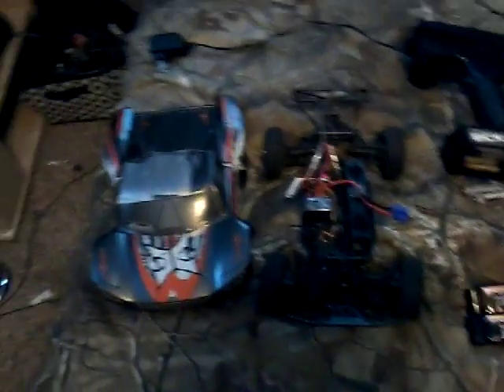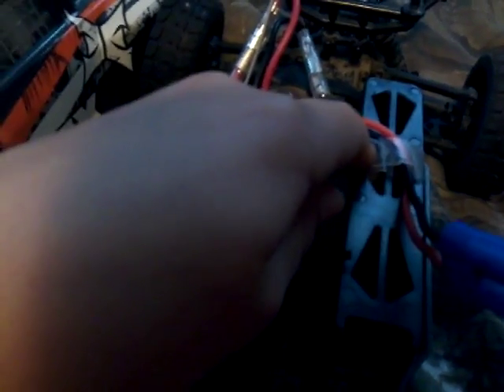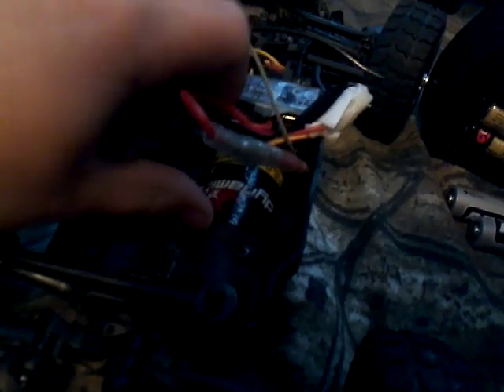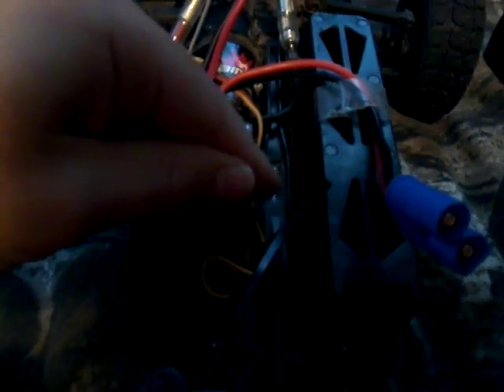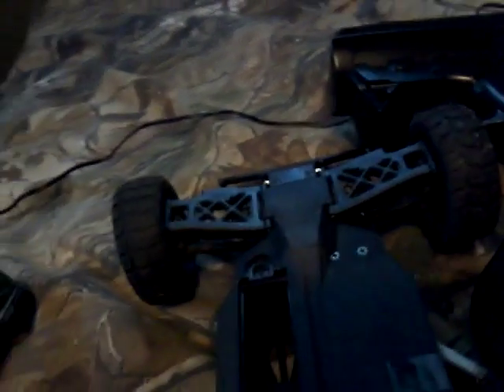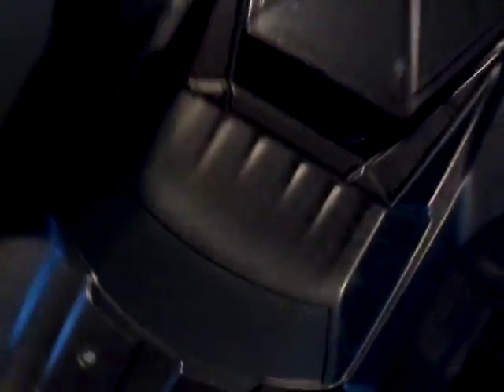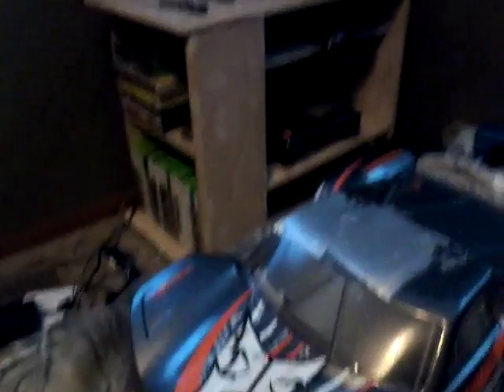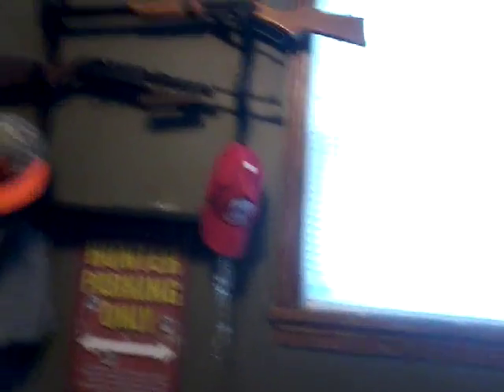Wierd stuff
Hey coop